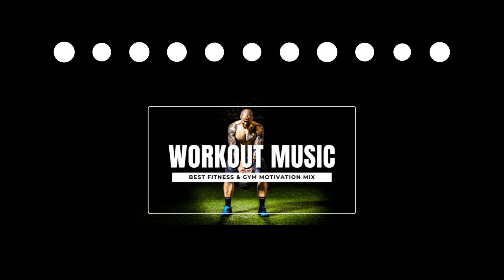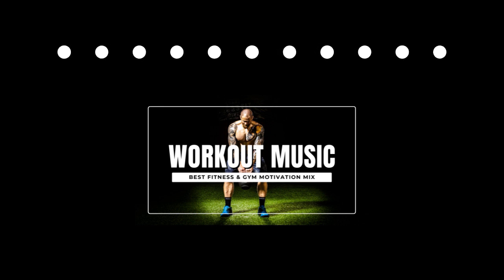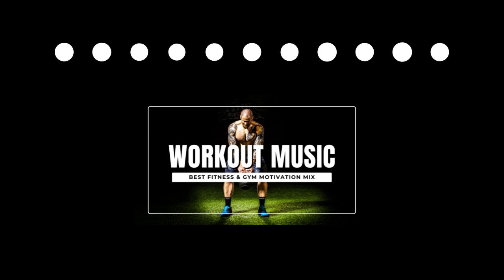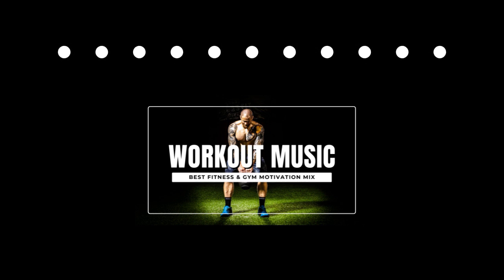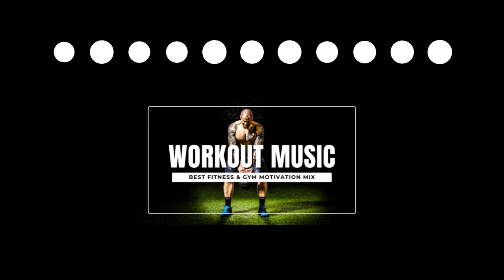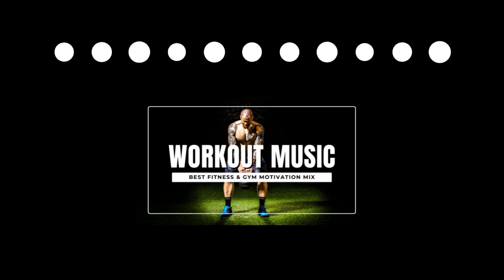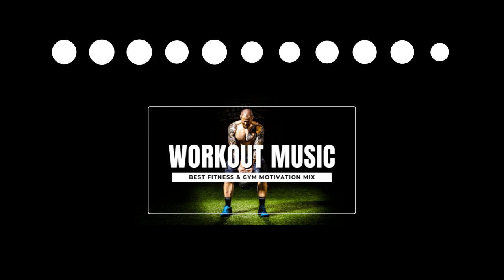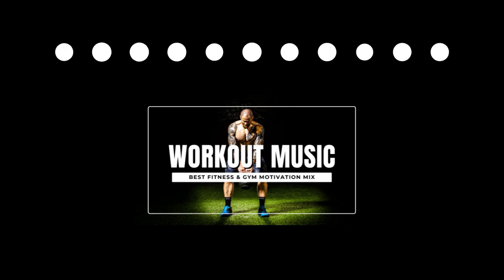How to Add $10k in PT Without Adding a Single Member | Run a Profitable Gym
If you’re not selling personal training in your gym, you’re missing out on a lot of revenue.

In today’s episode of “Run a Profitable Gym,” host Mike Warkentin and Two-Brain CEO Chris Cooper show how gym owners can boost revenue by $10,000 or more without adding any new clients.

Chris explains exactly how to use Goal Review Sessions and the Prescriptive Model to start selling personal training to your existing members to help them meet their goals more quickly.

And he even tells gym owners what to say, word for word, to offer PT add-ons without feeling like slimy salespeople.

Write down his lines, practice saying them to clients and start using them today to help members solve fitness problems fast. If you do, your gross monthly revenue will go up!

You can get the full guide “How to Add $10K in PT Without Adding a Single Member” by joining Gym Owners United and DMing Chris on April 2.

"Help First" by Chris Cooper

1:33 - Group members to personal training

6:28 - Hybrid drop-down membership

10:59 - How do we scale?

14:41 - Semi-private training

18:29 - Exactly what to say to clients